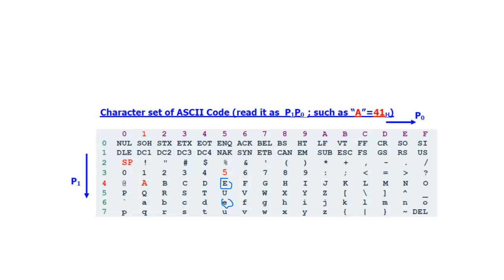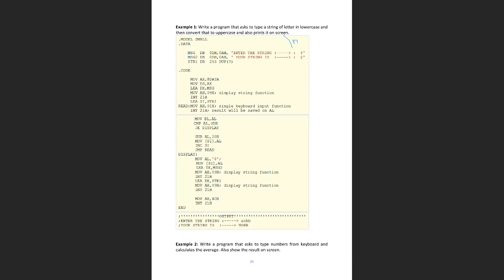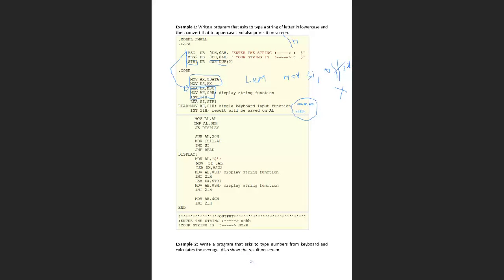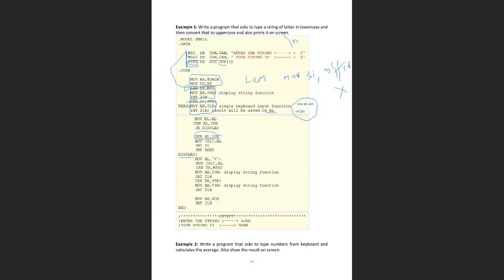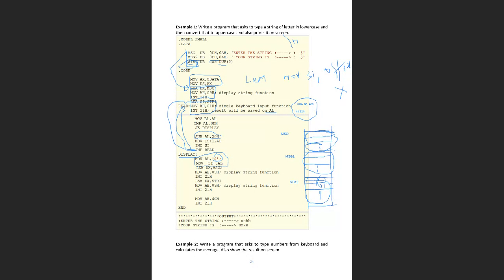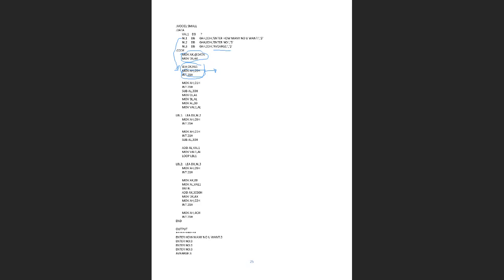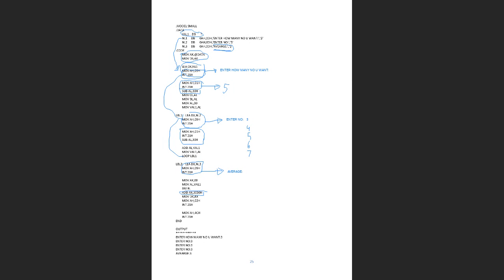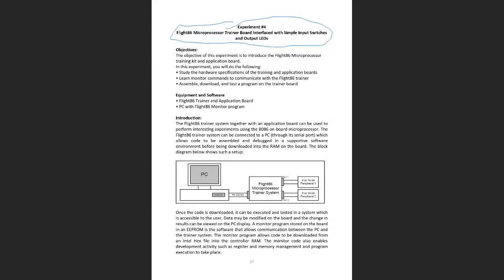Lab Session Monday recording 3